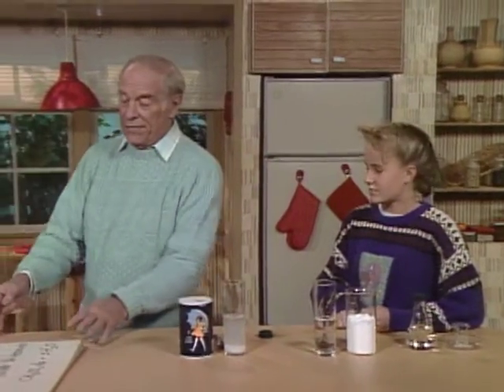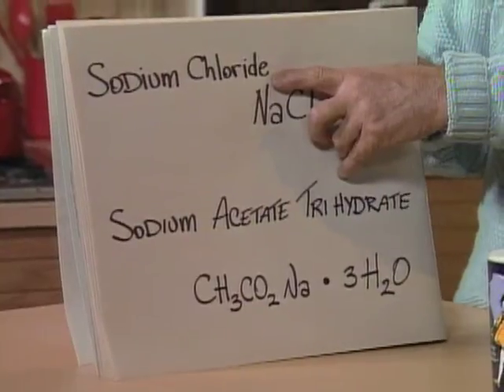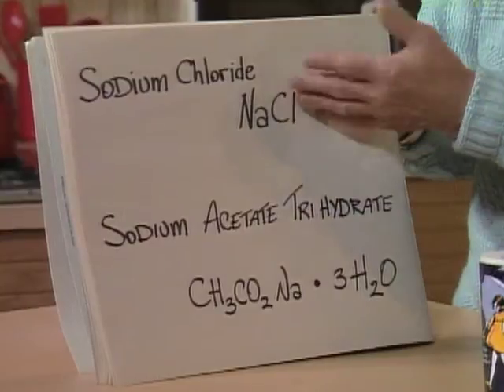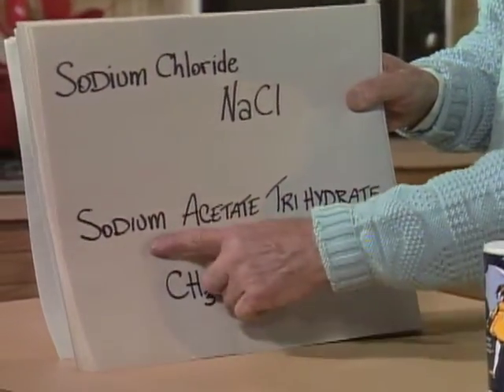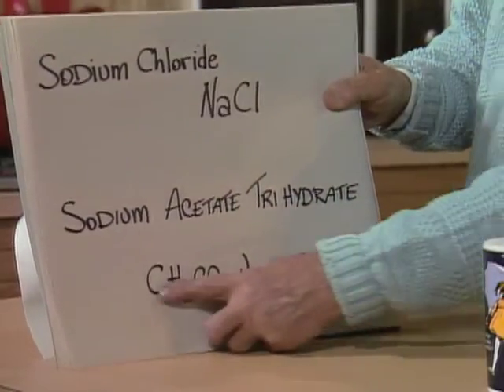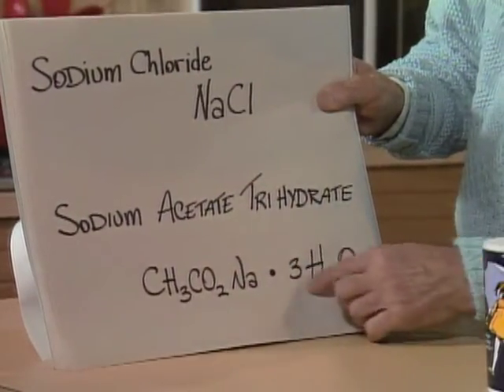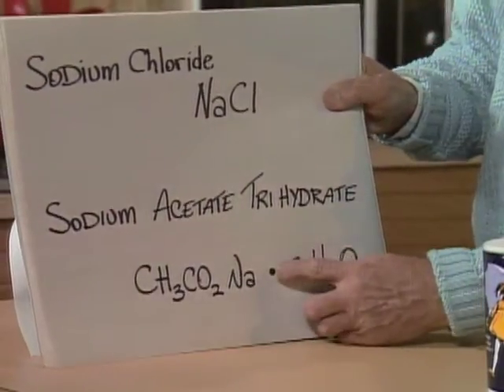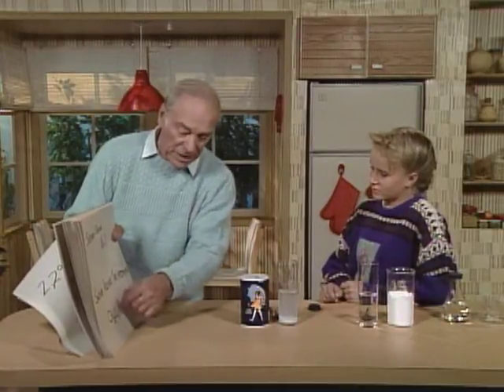What Is Supersaturation? - Mr. Wizard's Everyday Magic